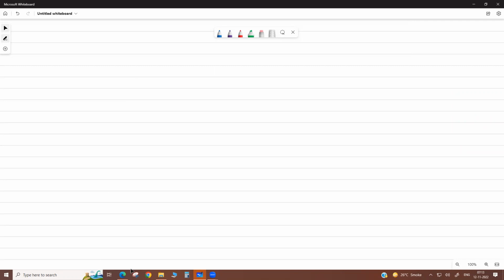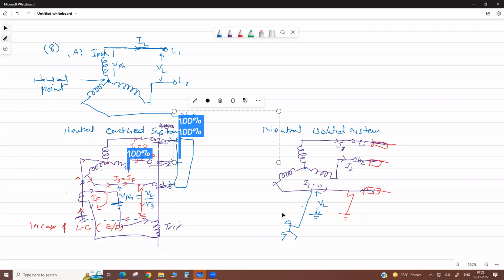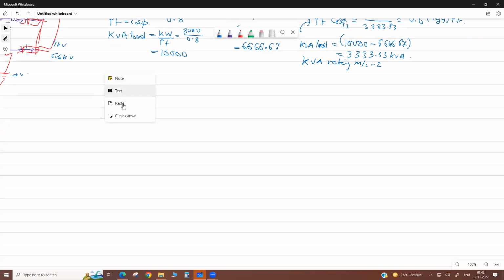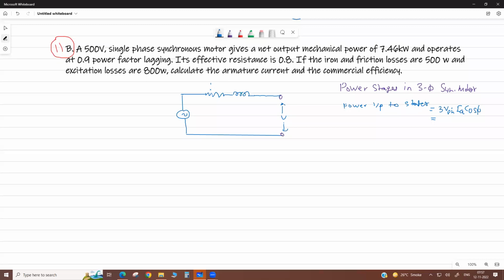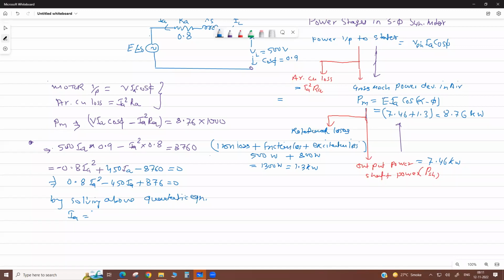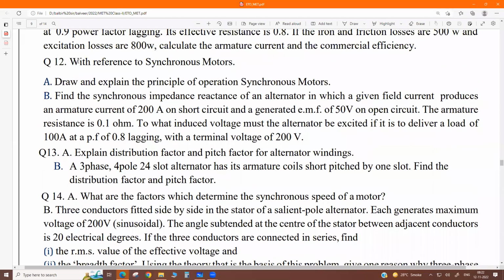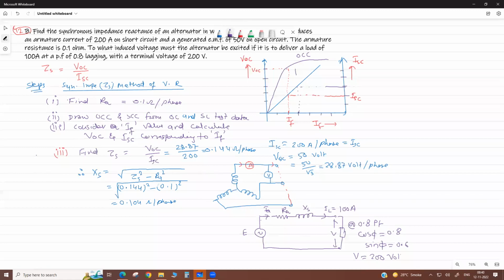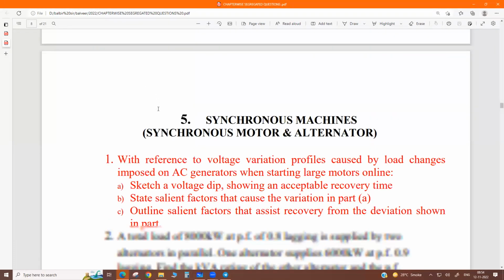2022/11/12 | BALBIR SIR